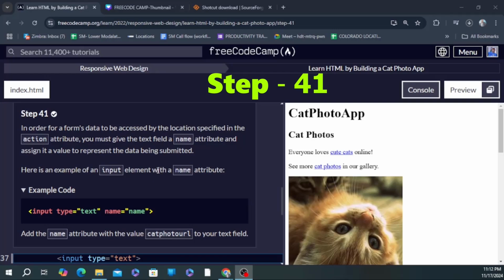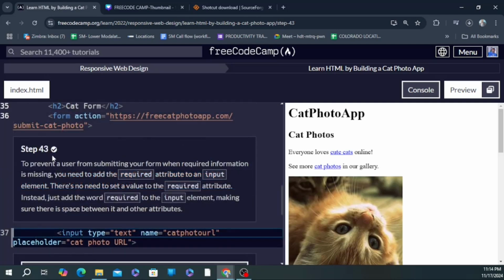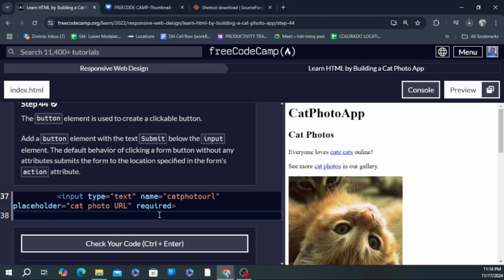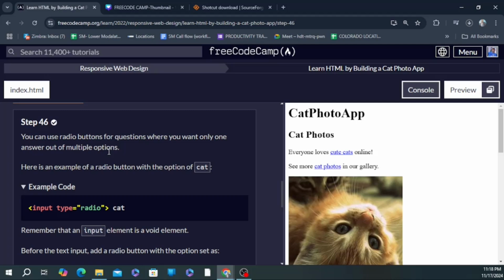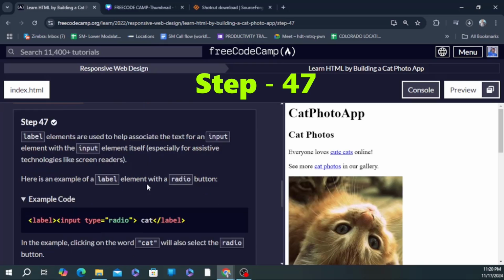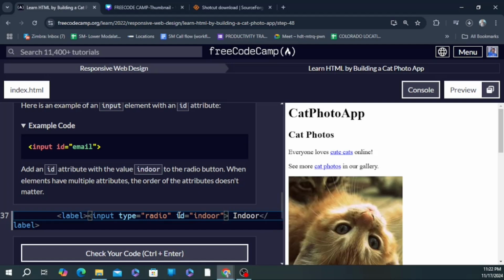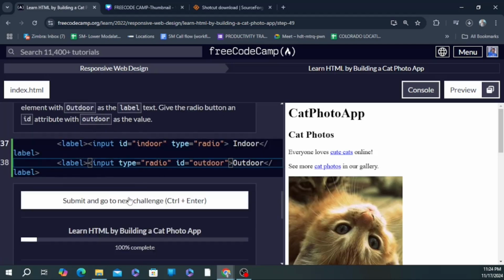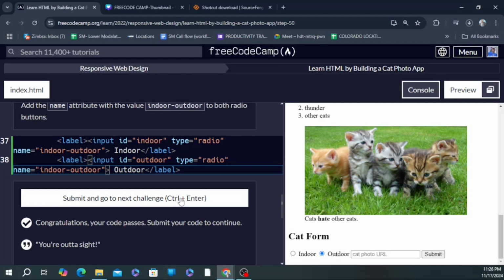Learn HTML by building a Cat Photo App from step 41 to step 50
In this video, we continue our journey into HTML with freeCodeCamp, focusing on steps 41 to 50 of the Cat Photo App project. You’ll learn advanced HTML concepts, refine your coding skills, and see how to create clean, structured code for a real-world project. Whether you're improving your web development foundation or diving deeper into HTML, this video is packed with practical examples and helpful explanations.

00:00 Intro
00:24 Step 41
01: 15 Step 42
02:24 Step 43
03:33 Step 44
04:45 Step 45
06:03 Step 46
08:00 Step 47
09:20 Step 48
10:38 Step 49
12:26 Step 50